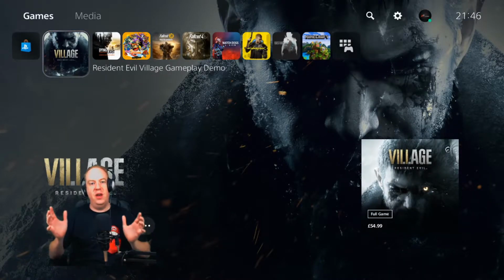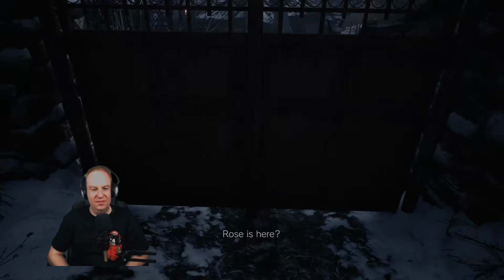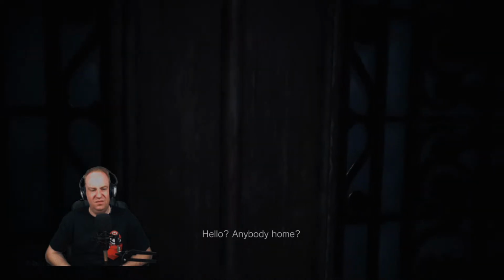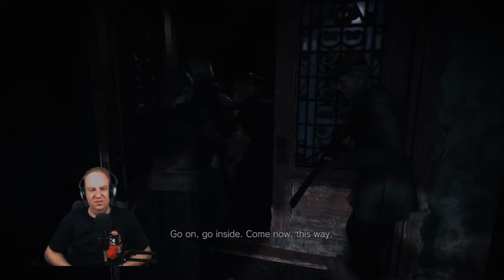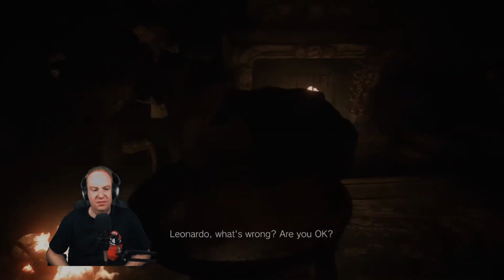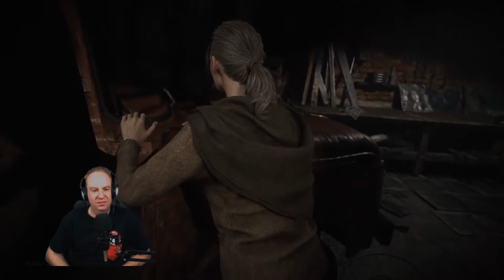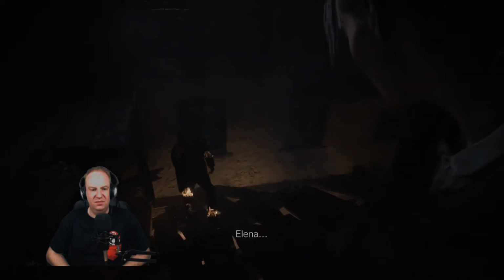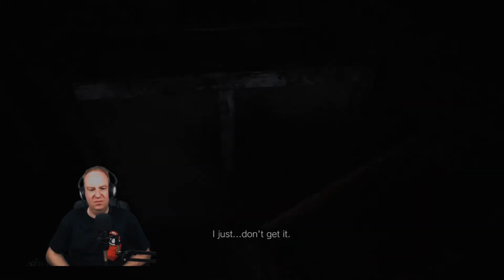Resident Evil Village Demo – Let’s Play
Welcome to Fully Playable Games, on today’s video we will be playing the brand new Resident Evil Village demo.

This demo of Resident Evil Village has a 30 minute time limit and is focused on the village area of the map. This will be my first hands on look at Resident Evil Village and I loved every minute of it.

Chapters
0:00 Intro
1:16 Game Setup
3:11 Gameplay
32:43 Outro & Final Thoughts